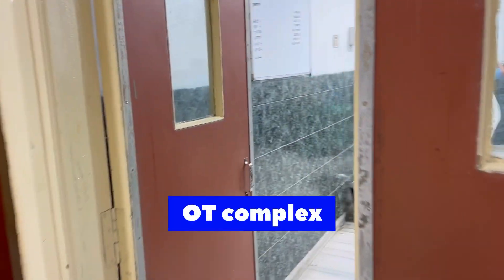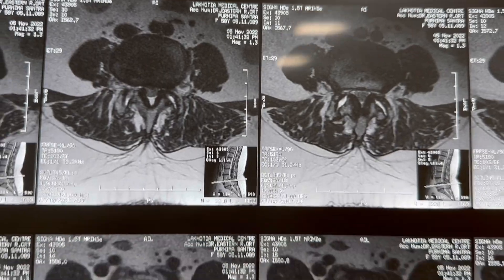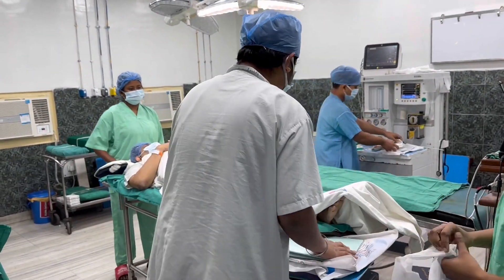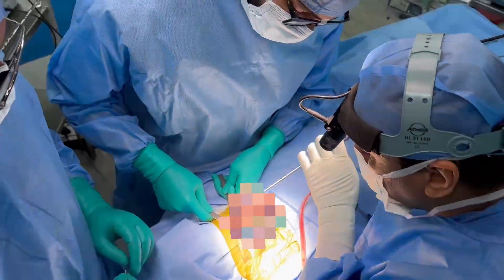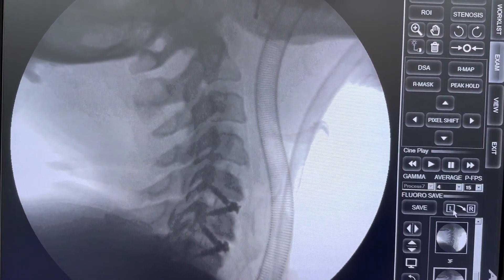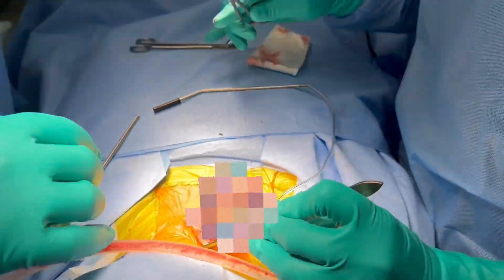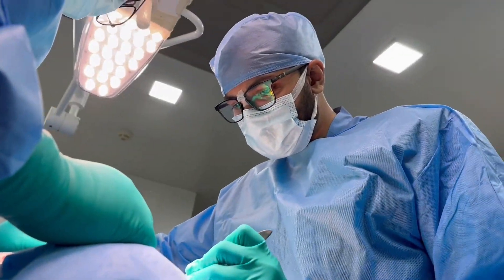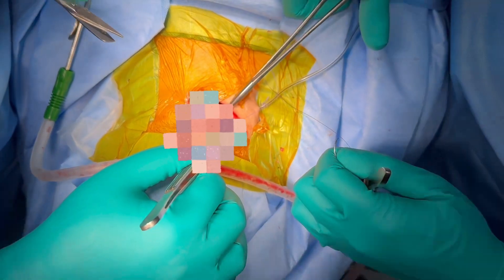Day in the life of an Orthopaedic surgeon Doctor Kushal Gohil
In this video, you'll get a behind-the-scenes look at what it's like to be an Orthopaedic surgeon. You'll follow Dr. Gohil as he starts his day, goes through his routine surgeries, and interacts with his patients.

Knya Scrubs - The Ultimate Performance Scrubs for Medical Professionals.

About Knya:
You wake up to show up. Unwavering. While you keep your focus on the job, we trained ours on you, to enable you to be at it every day. With comfort and confidence. At Knya we care about how you show up. The proof is in our scrubs. Because when you look and feel the part, getting into the zone feels just a little bit easier every day.